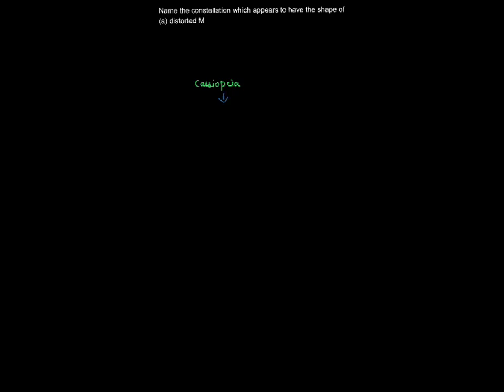Name the constellation which appears to have the shape of (a) distorted M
Stars and the Solar System Full Chapter Class 8 Science |
NCERT Solutions for Class-viii, Science, Chapter-17, Stars and the Solar System are explained in this video.

For students asking about"  Stars and the Solar System," Advika Educare" presents to you the What and how of " Stars and the Solar System Full Chapter Class 8 Science". As the new session will eventually be announced so you should definitely know about " NCERT Science Class 8 Chapter 17"